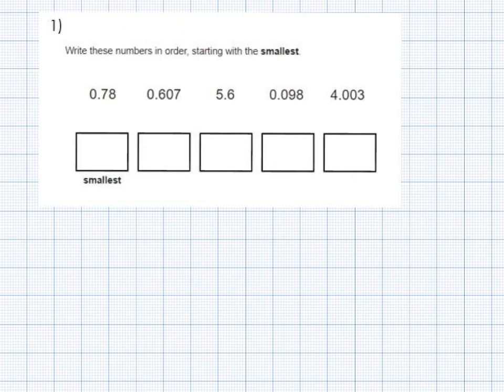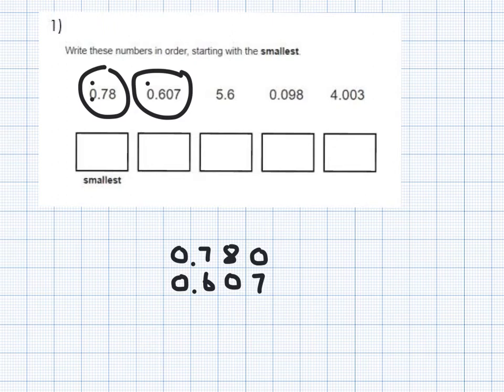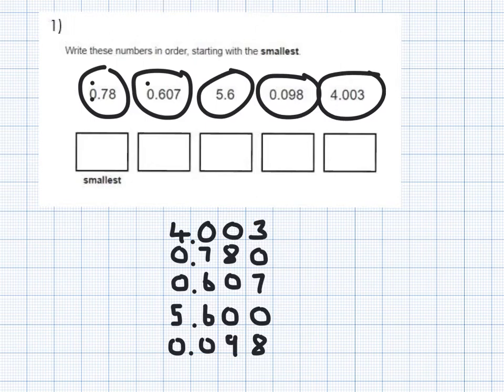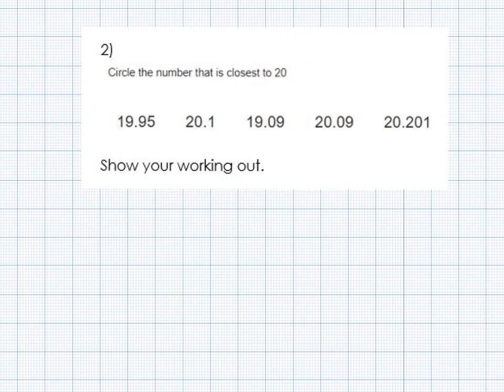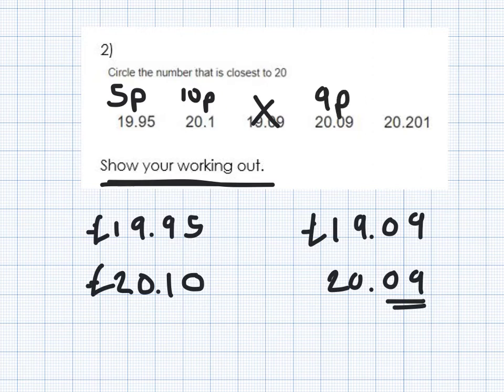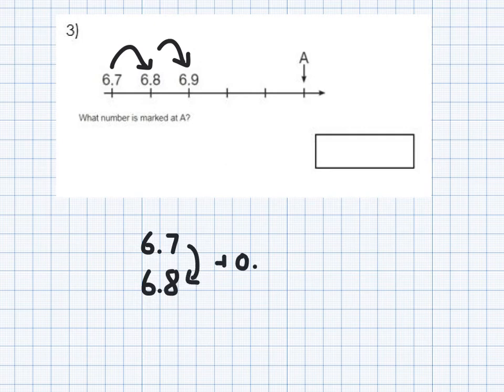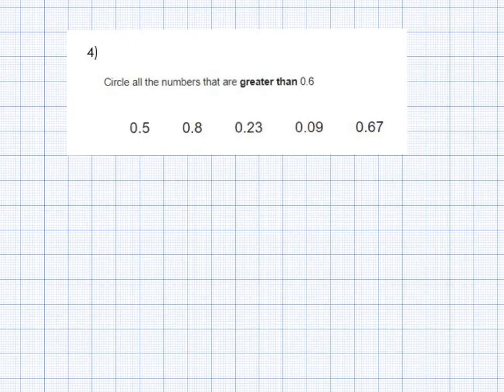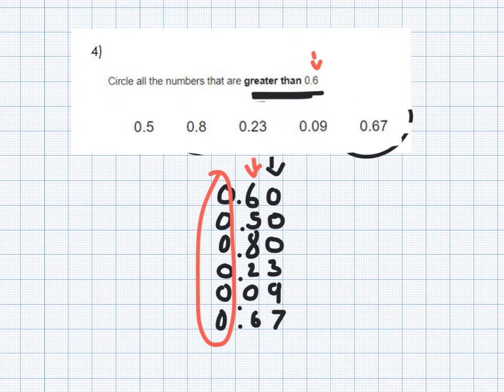Y56 homework 8.9.17